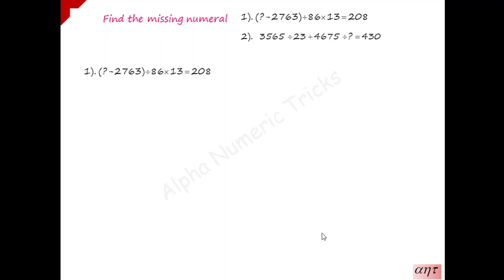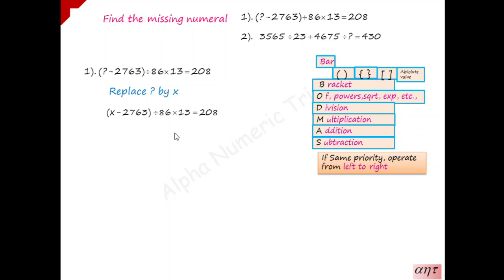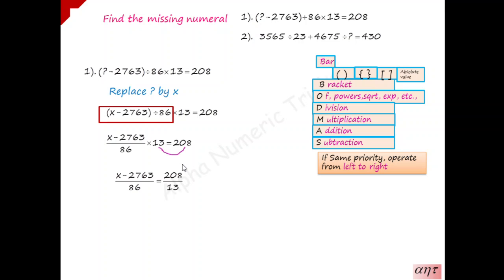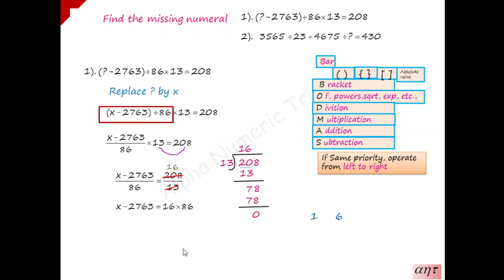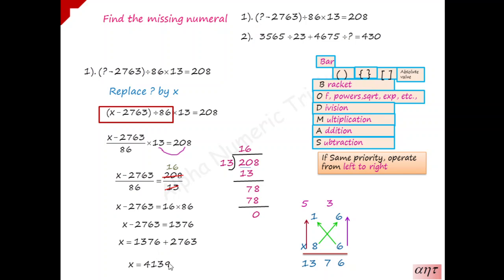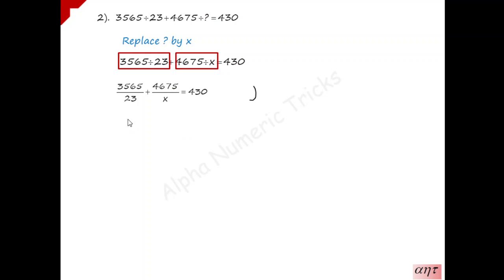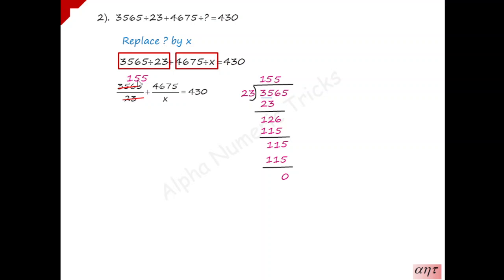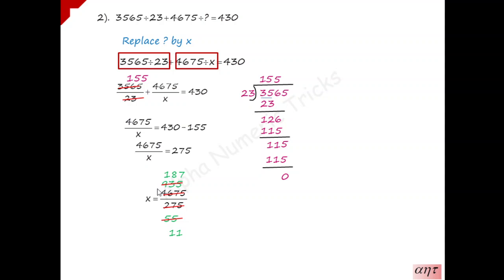Simplification Problem6 (CAT/Banking/SSC/GMAT) find the missing numeral /AlphaNumericTricks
Under Quantitative Aptitude, Simplification topic problem is explained here.
If you find this video is useful, please share this to your friends.

Simplification, Simplification tricks, simplification shortcut for bank exam